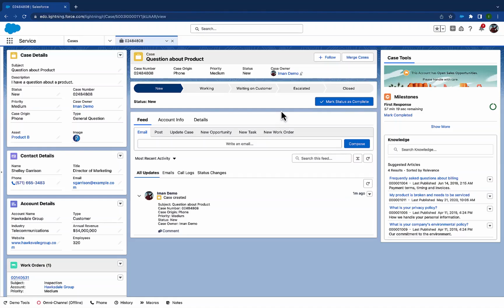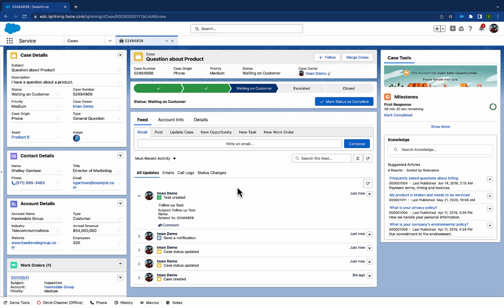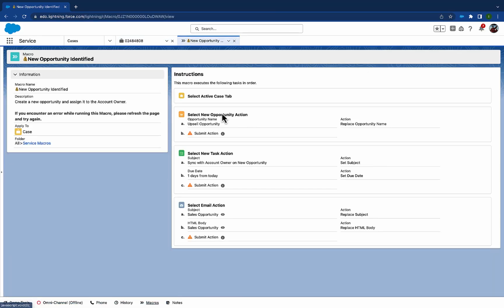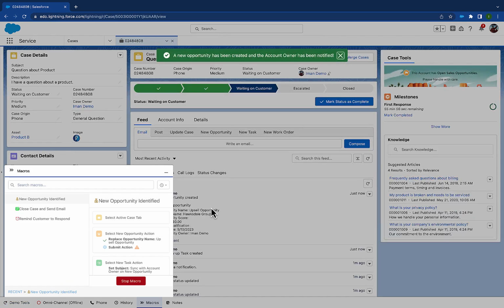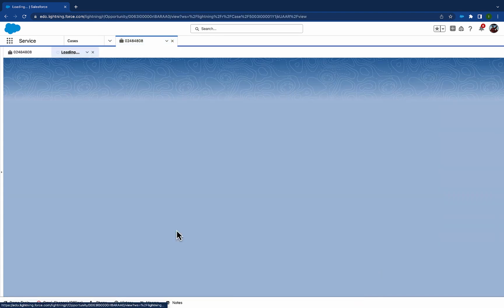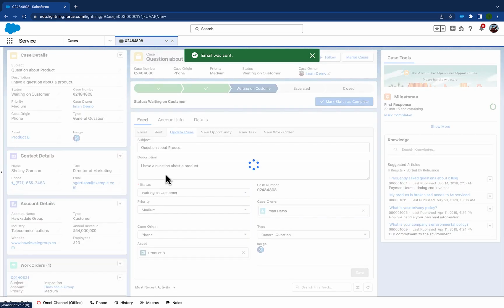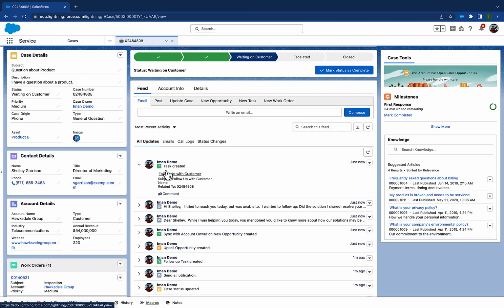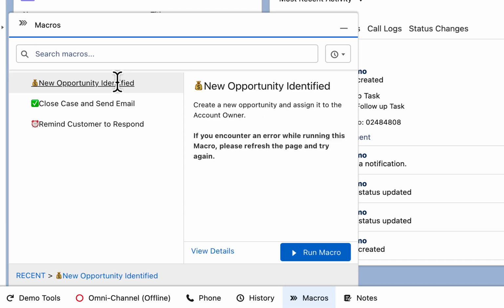Salesforce - Task automation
Take Customer Care to the Next Level!

Salesforce combines a detailed case view with intelligent task automation to keep your team organized and proactive. Automatically assign responsibilities, schedule follow-ups, and streamline workflows so nothing falls through the cracks.

Deliver quicker resolutions, coordinated responses, and personalized service that strengthens trust and loyalty.